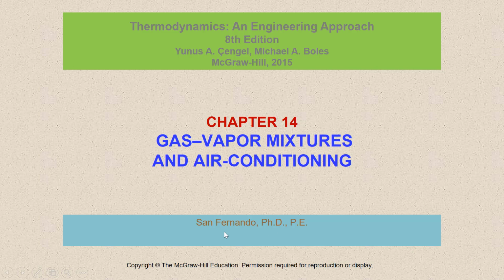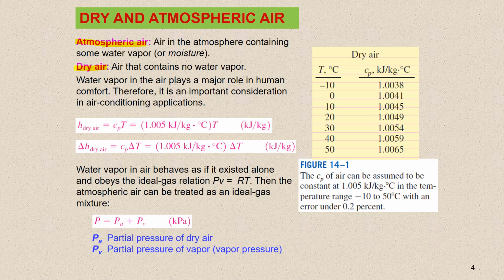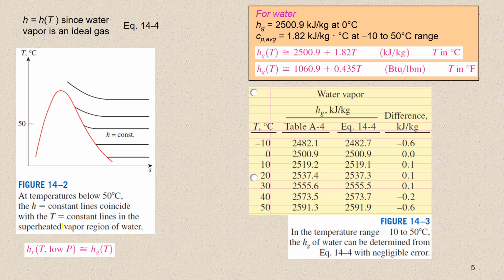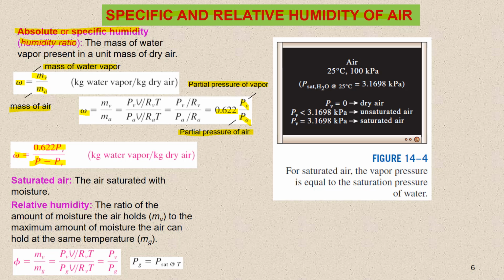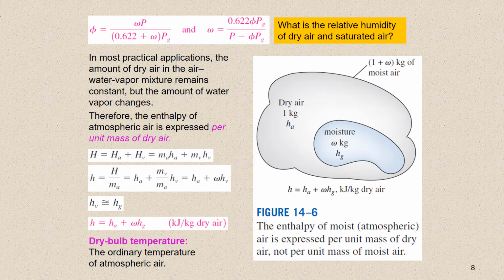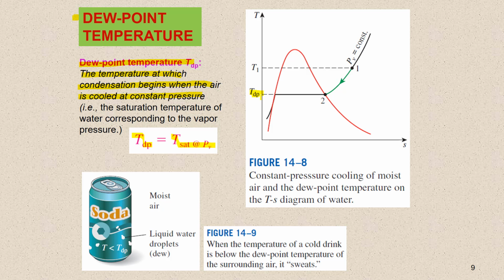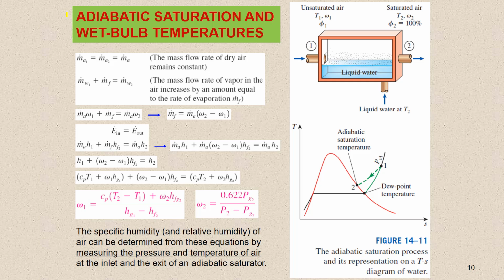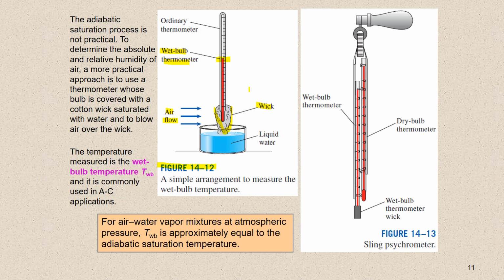chapter14 1 Humidity of air and measurement